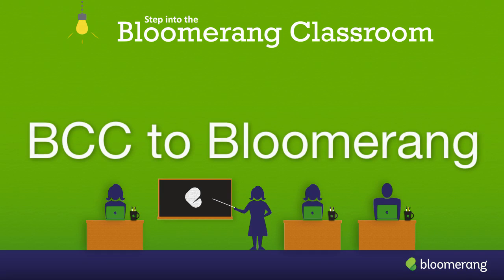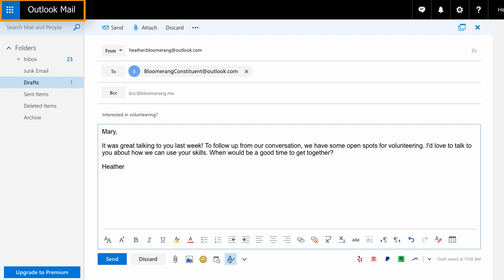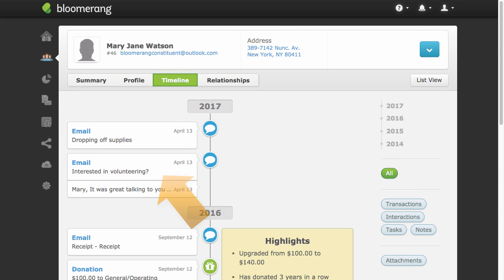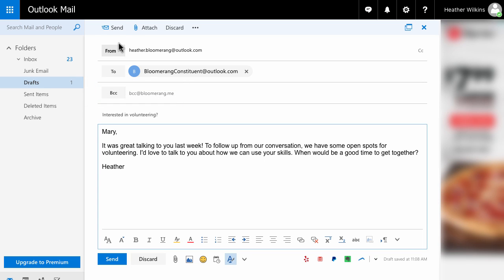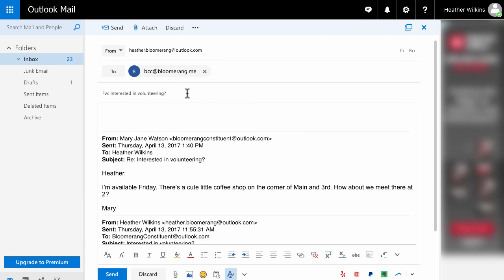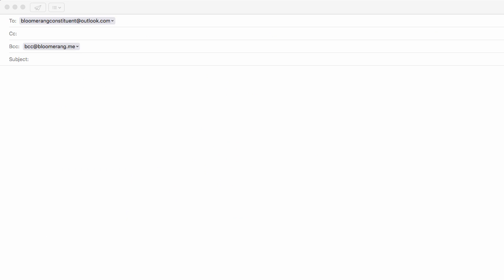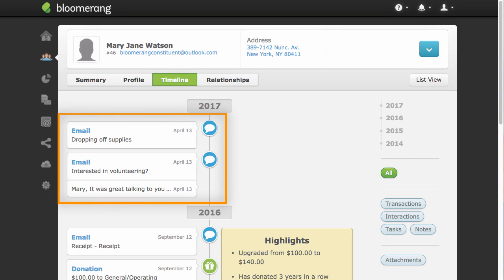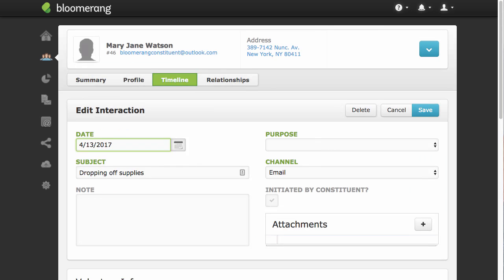BCC to Bloomerang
Use Bloomerang to keep track of all your communications with your constituents. Upload emails from outside of Bloomerang by blind carbon copying (or bcc’ing) them.